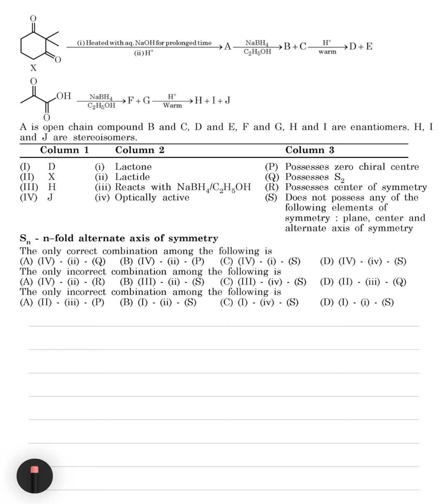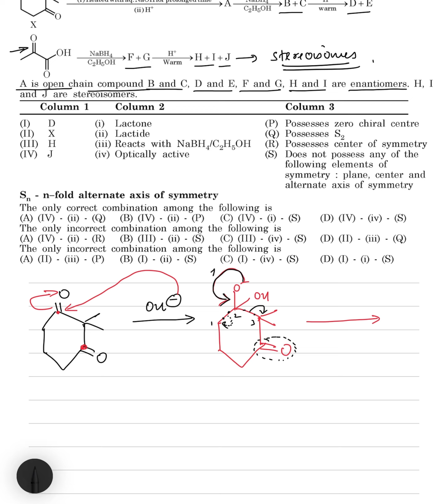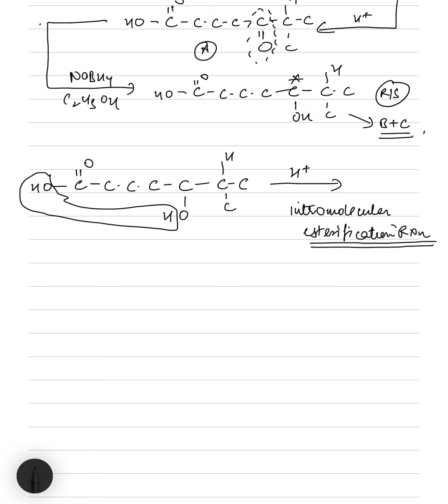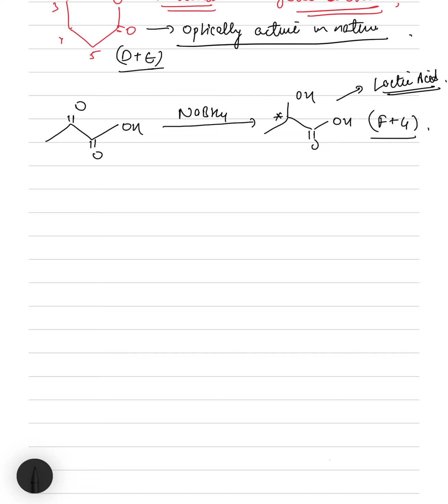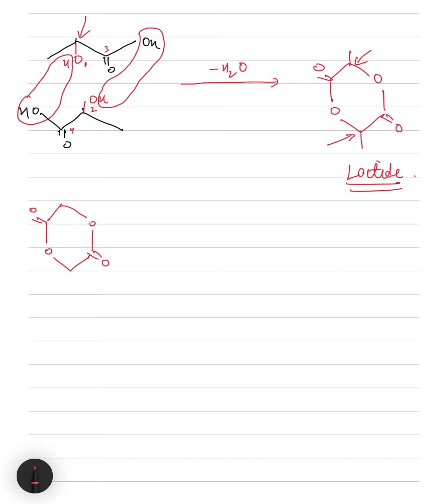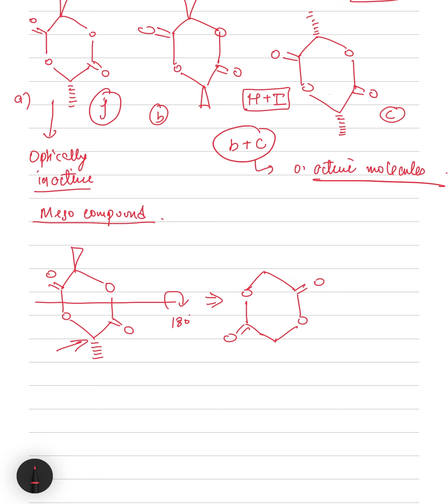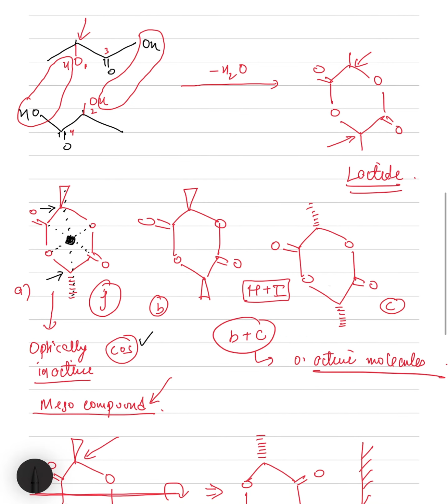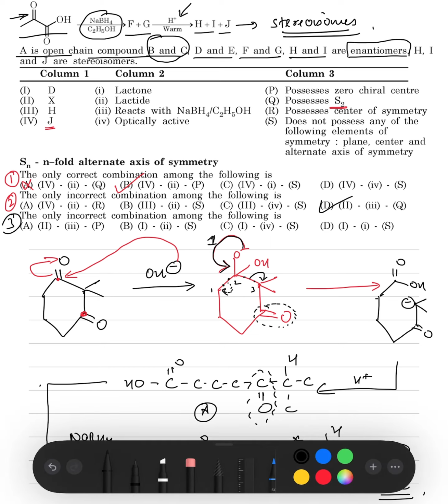Advanced Problems || Organic Chemistry Q2 || JEE Mains and Advanced